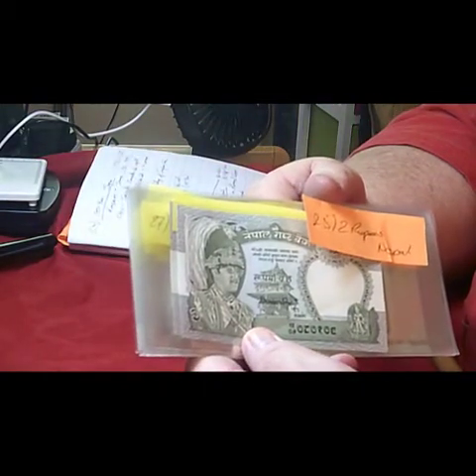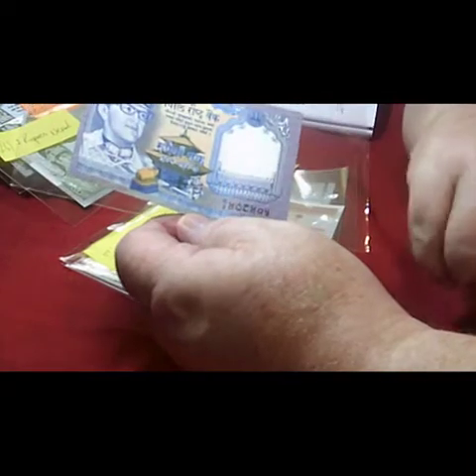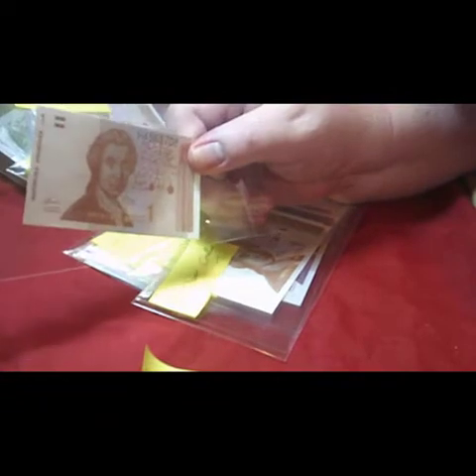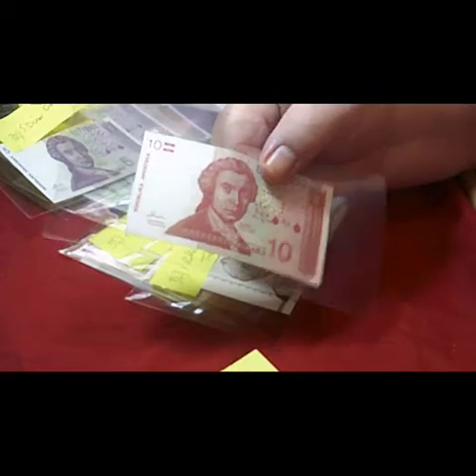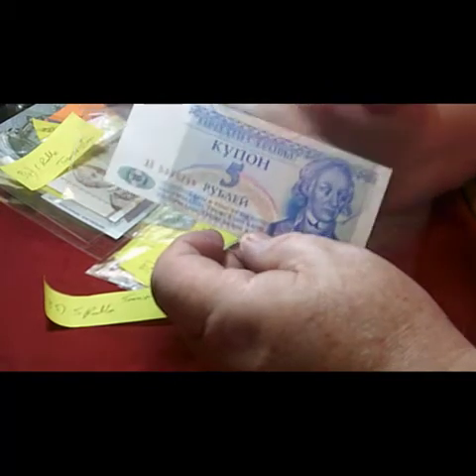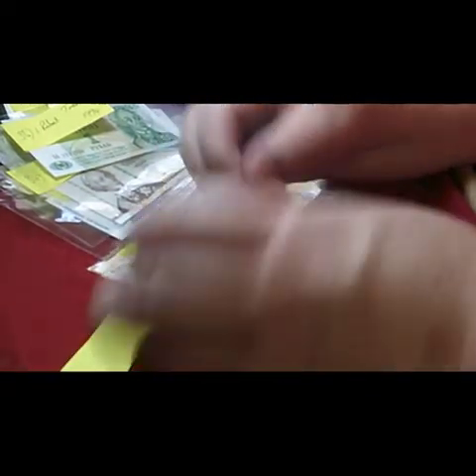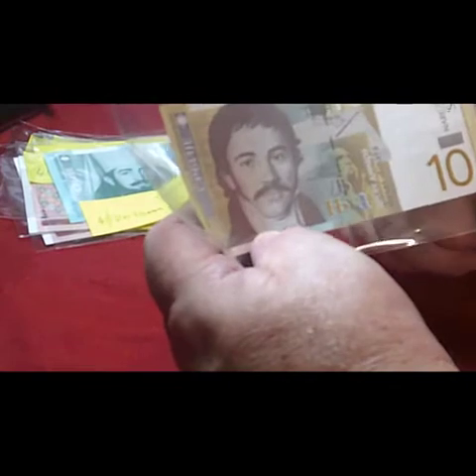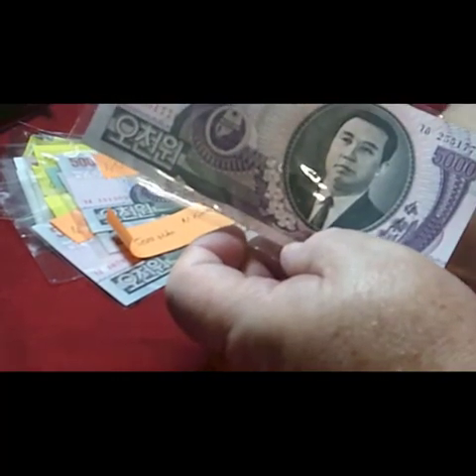Video 51 - Banknote Hunt 4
This video is about my review of banknotes I have bought for my collection.

Steve